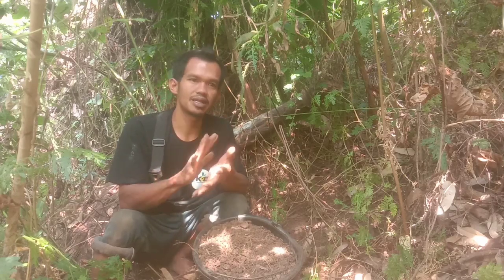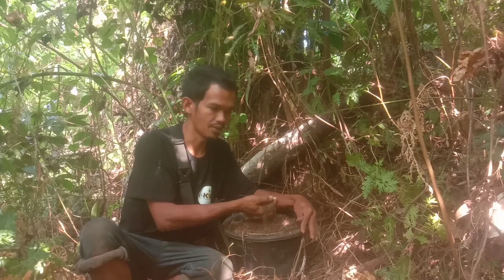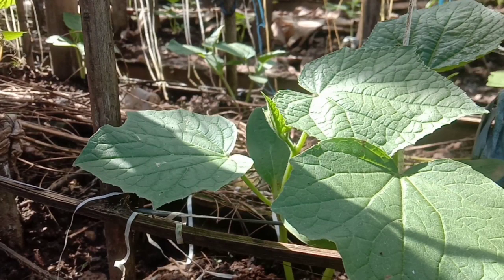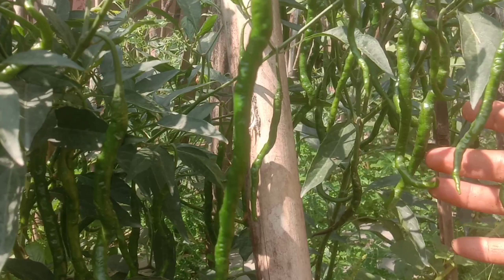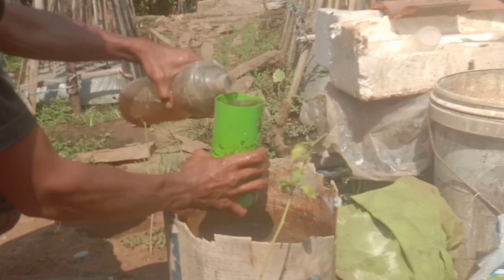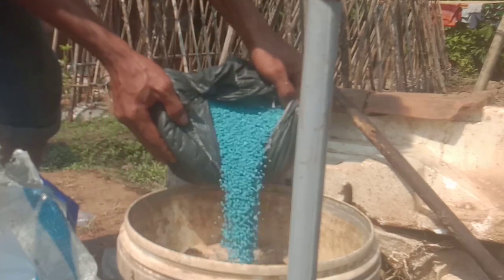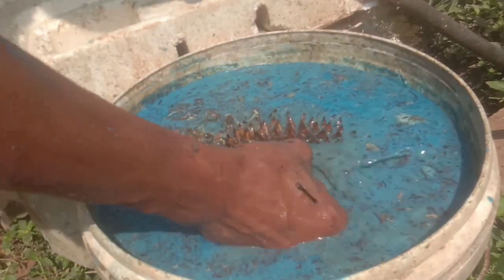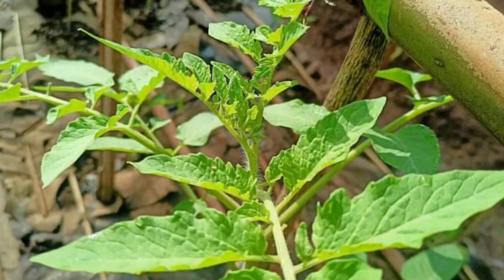MODAL TANAH‼️MEMPERBANYAK NPK MUTIARA DENGAN TANAH HUMUS AGAR NUTRISI TERSERAP SEMPURNA MAU...?